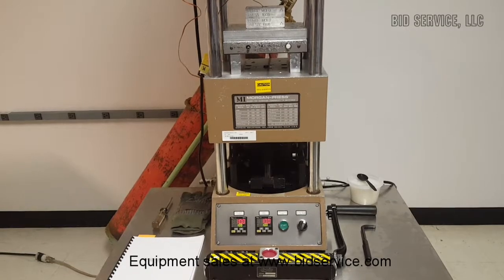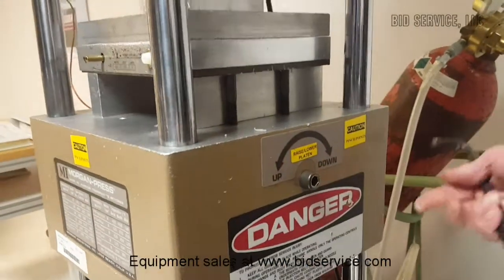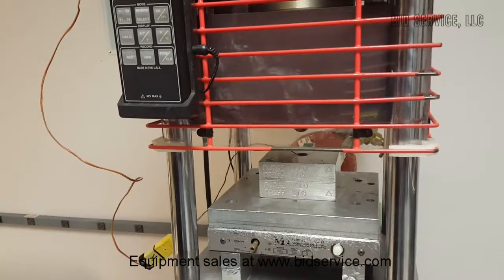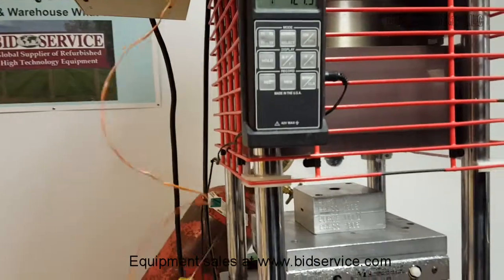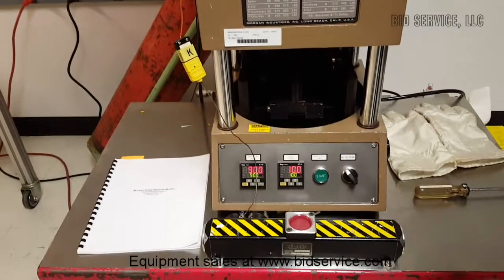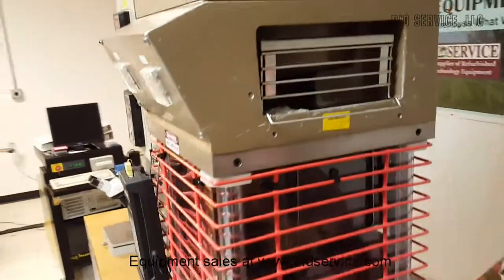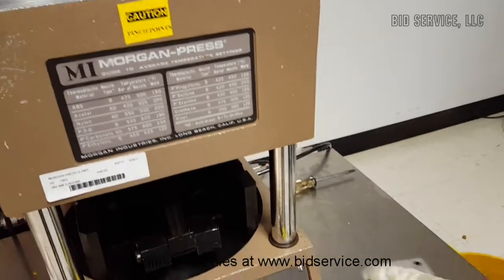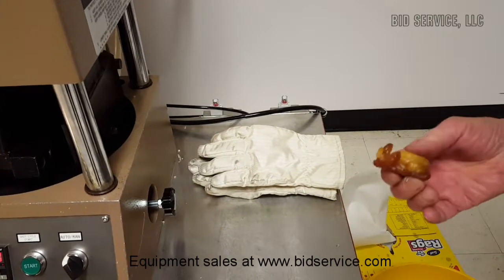Morgan Press G 100T Press #61998